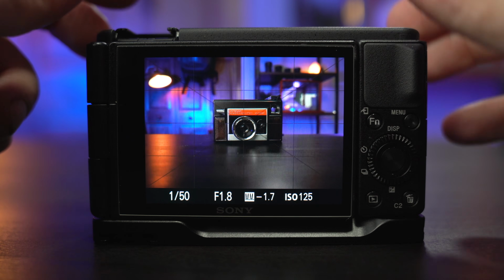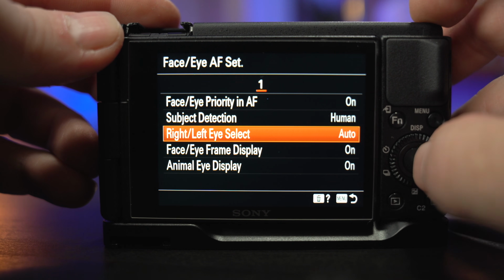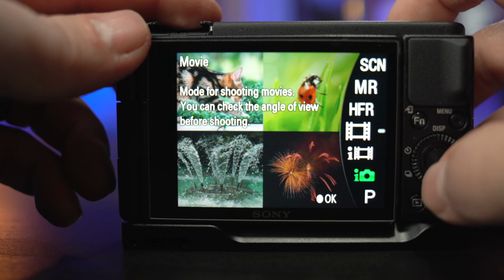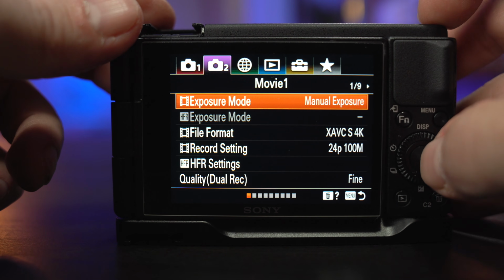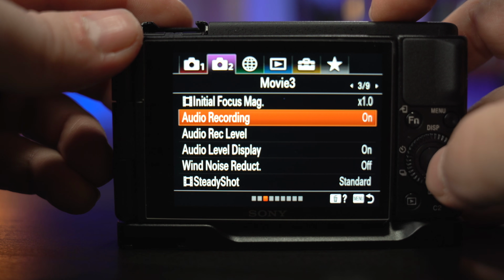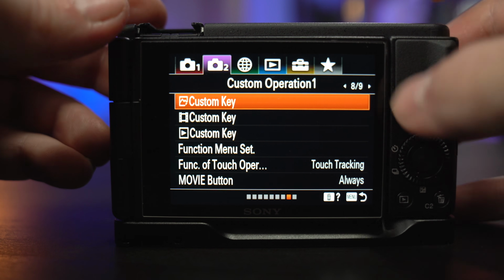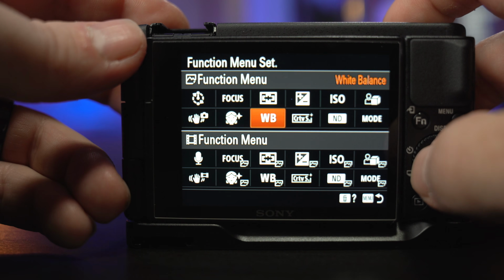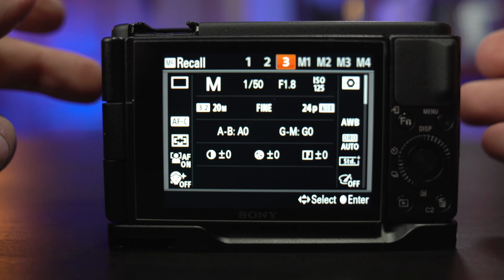Sony ZV-1 Settings for Photography and Filmmaking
New to the Sony ZV-1? Follow along and lets set up your settings for the Sony ZV-1 for Filmmaking and Photography. Full step by step guide through the menu settings and how to save your photo and video modes into the Memory Recall for fast changes.

-Sony ZV-1 4k Camera for Content Creators

GEAR I TRAVEL WITH
Cameras:
-Sony a6400
-Sony ZV-1
-Sony Rx100 iv
-Gopro hero 6.

Lenses:
-Sigma 16mm f1.4
-Sigma 30mm f1.4
-Sony 18-105mm f4 OSS
-PolarPro Peter McKinnon VND Edition II (2-5)
-PolarPro Peter McKinnon VND Edition II (6-9)

Gimbals:
-Zhiyun Weebill S
-Zhiyun Crane V2

Microphones:
-RODE VideoMic NTG
-RODE VideoMicro
-RODE Wireless GO
-RODE Wireless GO II (2 transmitters and receiver kit)

SD Cards:
-SanDisk 128GB Extreme SD card
-SanDisk 128GB Extreme microSDXC

Drone:
-DJI Mavic Air

Tripods:
-Zomei 62" Travel Tripod/Monopod

Chapters

0:00 Sony ZV-1 Settings
0:21 Intro
0:34 Mode rundown
1:24 Photography Settings
8:38 Memory Recall Photography
9:13 Video Settings
22:19 Custom Key Setup
24:27 Memory Recall Video
24:43 Slow Motion 120 fps Settings
25:30 Memory Recall 120 fps
25:51 Function Menu Setup
27:24 Other Menu Settings
30:30 My Menu Setup
30:53 Memory Recall menu
31:04 All Set Up
31:30 End Screen